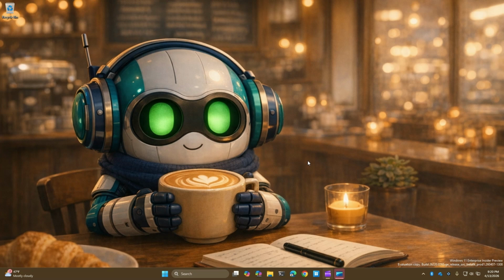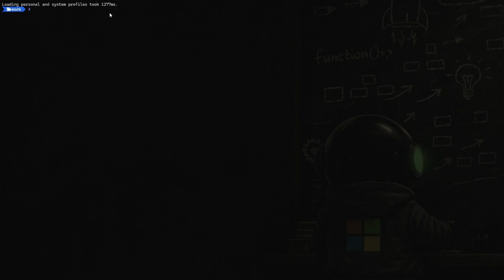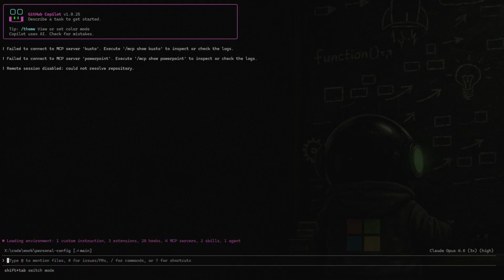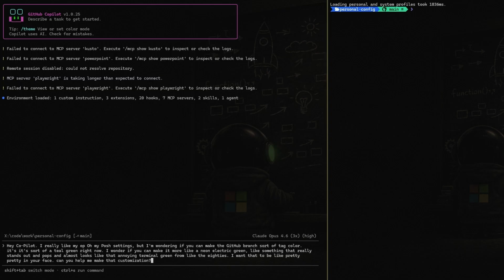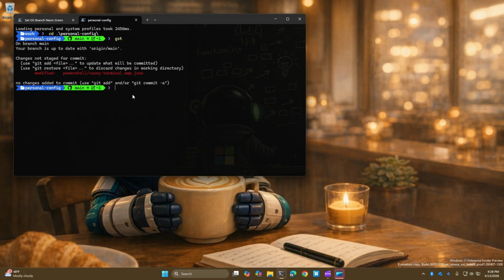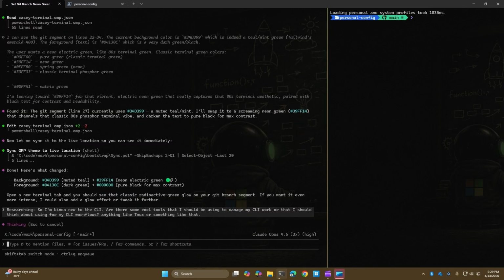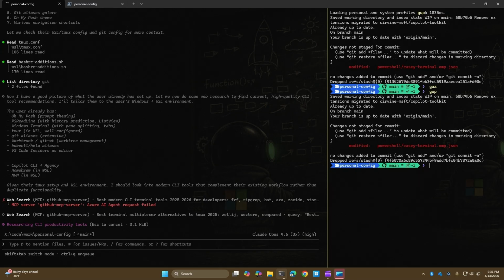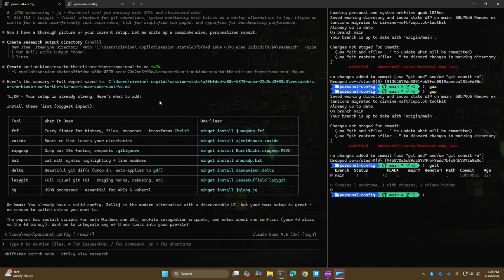Become a CLI guru with the help of GitHub Copilot CLI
Maybe you are new to the terminal/CLI or you are a seasoned developer who is ready to have some flashy new terminal tricks to show off and look like a CLI guru to all your coworkers. Don't worry about spending hours learning about new tools and customizations...just have Copilot CLI tell you about them, install them, and configure them for you!